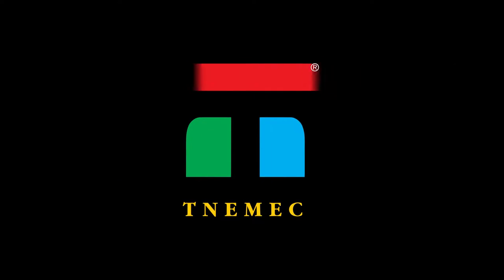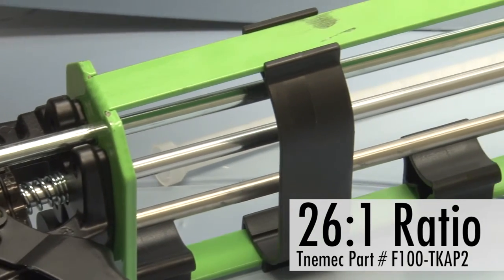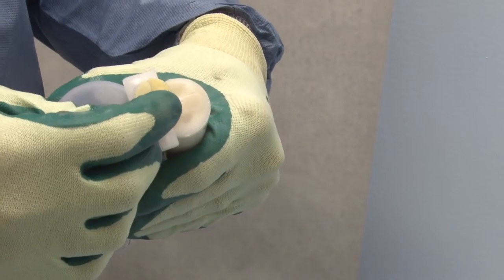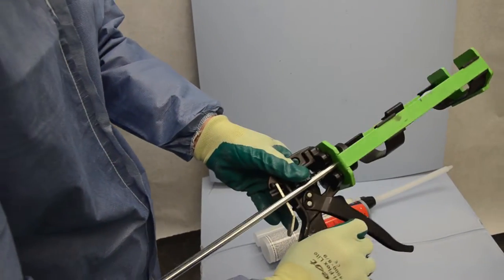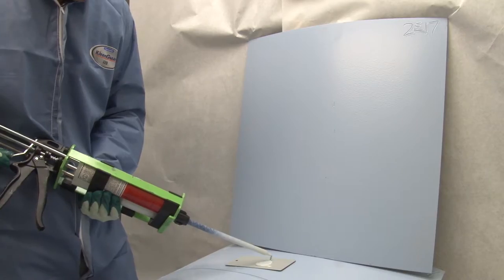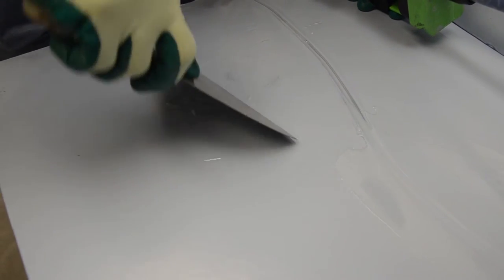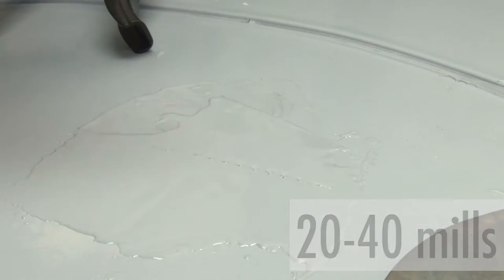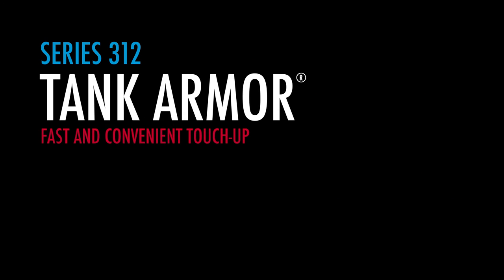Tnemec Series 312 Tank Armor Touch Up Kit- How To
Series 312 Tank Armor is a 100% solids epoxy liner ideal for addressing holidays and repairing small areas of damage in mobile and ground storage tanks. Packagedin a convenient two-part dispenser tube, this product makes repairing or touching-up Tank Armor lining systems a quick and simple process that can limit downtime and quickly return tanks to service.

Touching up Tank Armor products with Series 312 Tank Armor touch-up kit and applicator is fast and convenient.
Properly utilizing Series 312 Tank Armor touch-up kit will ensure that your substrate is protected from chemical attack and corrosion. For additional information please visit Tnemec.com